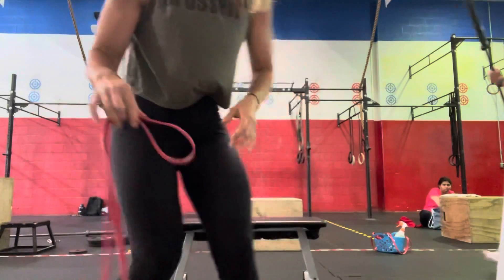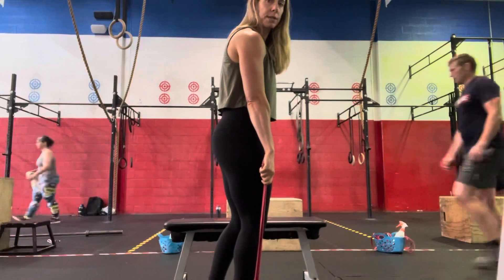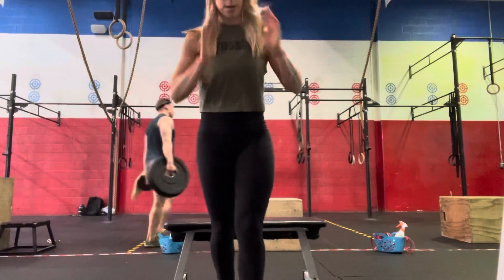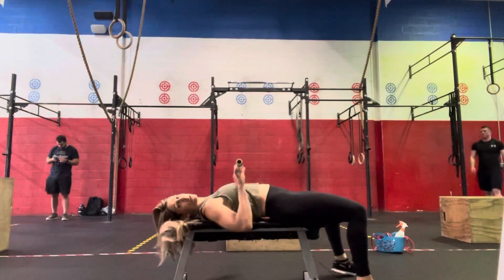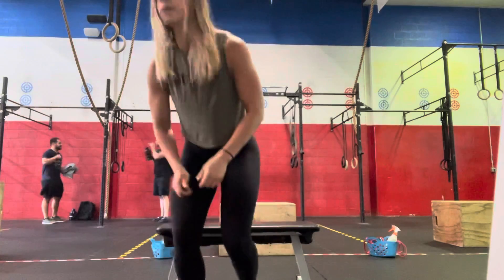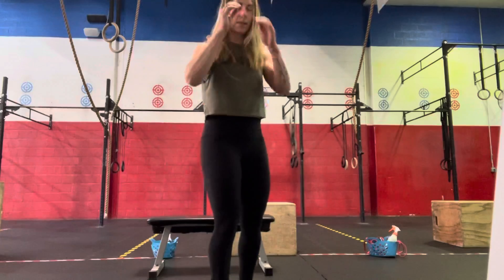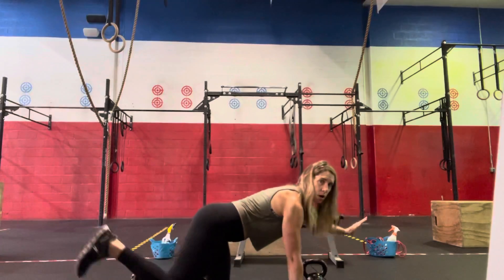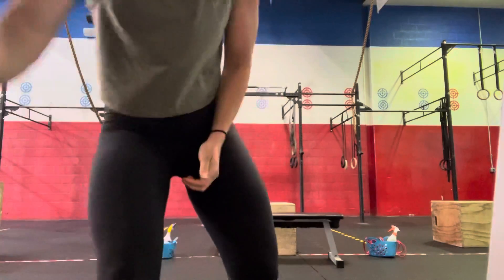Coach Carrie WOD Demo 25 June 2021